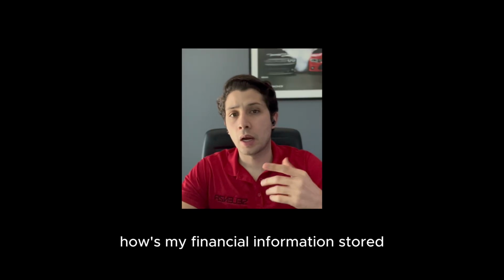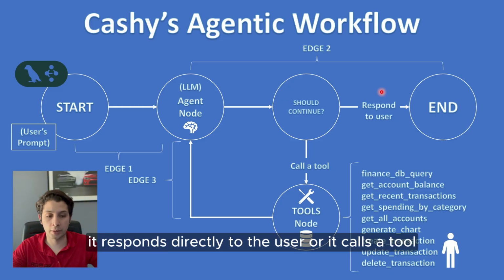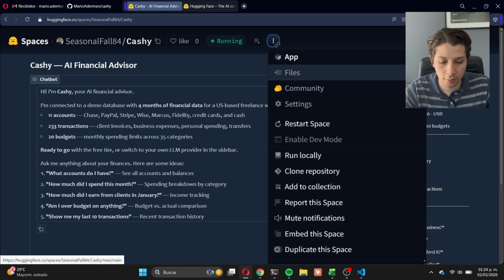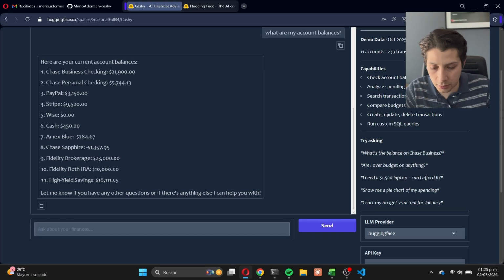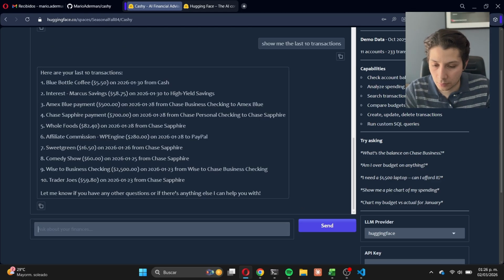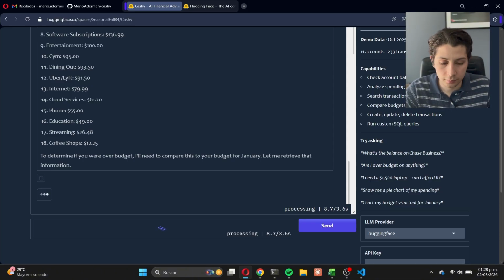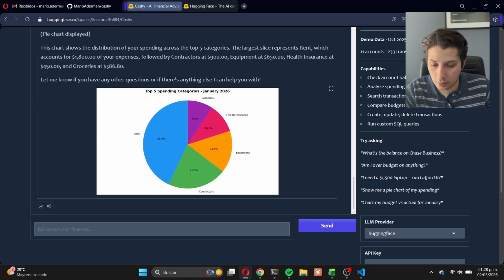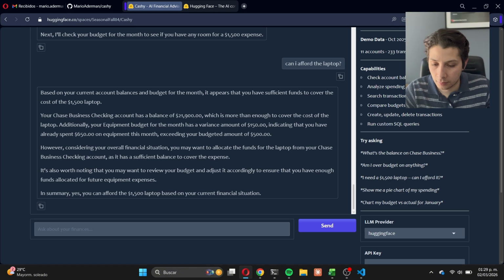I Built an AI Financial Advisor with LangGraph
Cashy is an AI-powered personal financial advisor I built using LangGraph, LangChain, Gradio, and PostgreSQL.

In this video I walk through the architecture — from the database schema to the agentic workflow and demo the live app on Hugging Face Spaces.

What Cashy can do:
  - Query accounts, transactions, and spending by category
  - Generate charts (bar, pie, line)
  - Create, update, and delete transactions with human-in-the-loop confirmation
  - Support multiple LLM providers (OpenAI, Anthropic, Google, HuggingFace)

Tech stack: Python, LangGraph, LangChain, Gradio, PostgreSQL, matplotlib